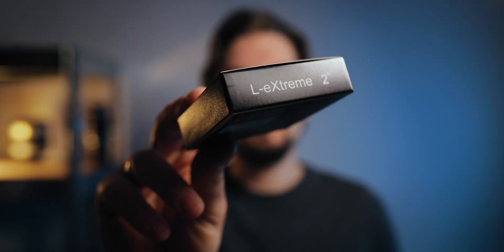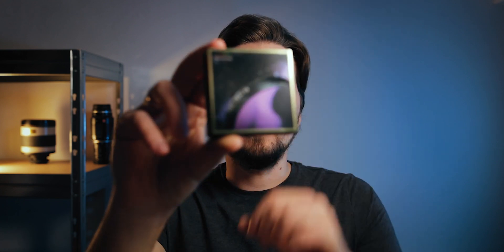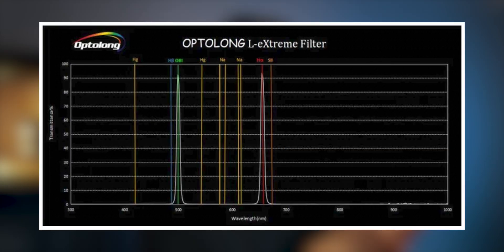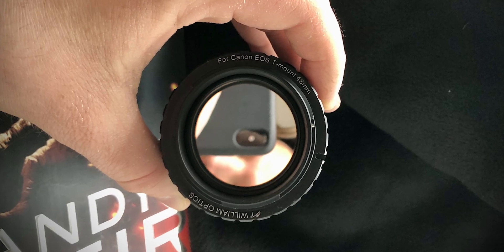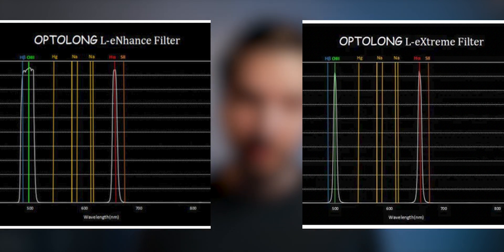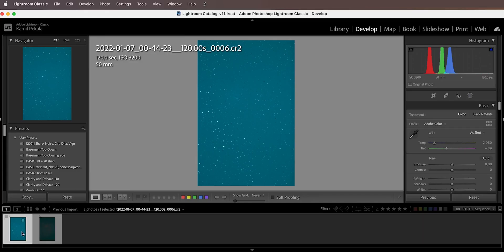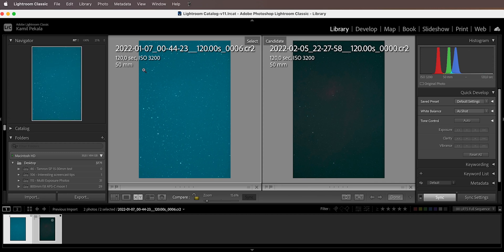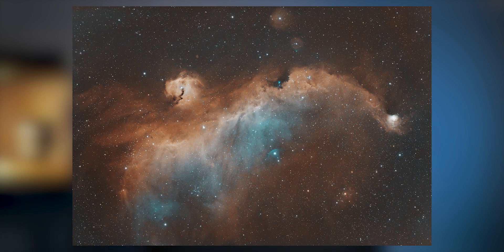Optolong L-eXtreme filter with a CHEAP DSLR camera for astrophotography - Is it a good idea?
Optolong L-eXtreme is a fantastic dual narrowband filter that can allow you to take incredible images of emission nebulae and the night sky even from a light polluted city! But can a cheap DSLR camera handle it and produce good results? Let's find out.

► CHAPTERS
00:00 What gear do I use
01:10 What kind of filter the L-eXtreme is
02:21 What seems to be the problem with DSLRs
04:28 Example - difference between L-eNhance and L-eXtreme
05:17 What actually happens and why the L-eXtreme is great
05:41 My images captured with the L-eXtreme
06:16 Higher ISO and longer exposures debunked
07:51 Why the L-eXtreme is better than L-eNhance
08:36 Is there something even better on the market?
09:56 Caveat for people without a telescope
10:43 Final point and conclusion

OTHER VIDEOS OF MINE:
- Kase Starglow filter review - game changer for lanscape astro